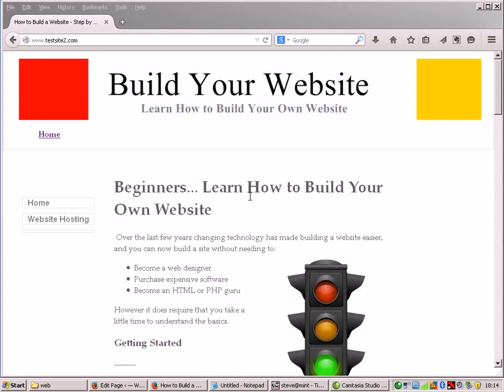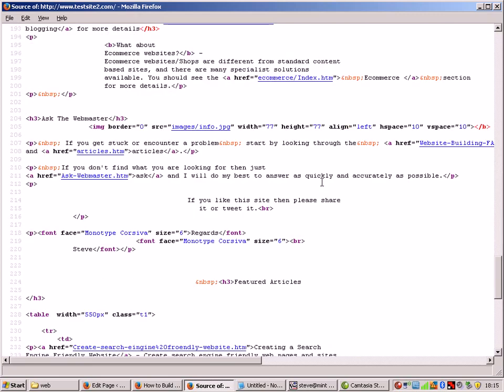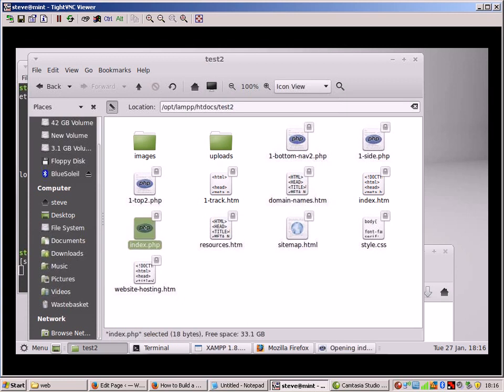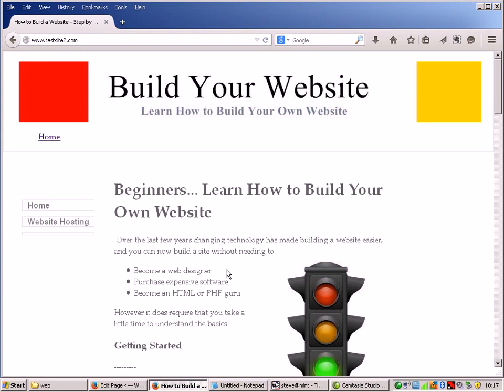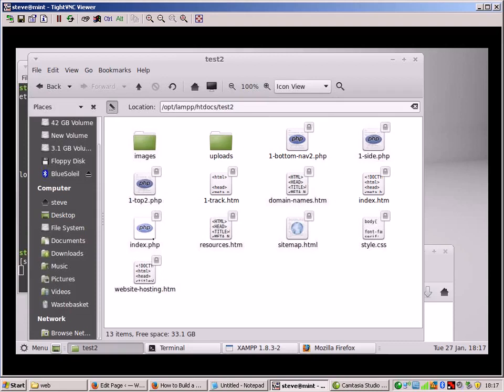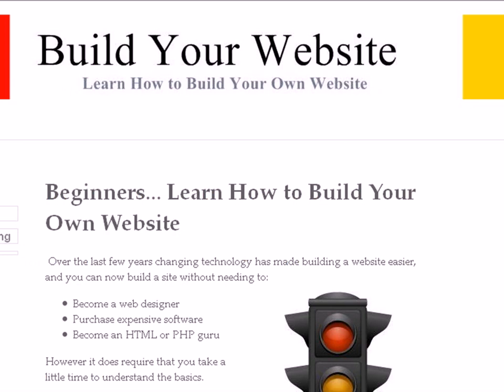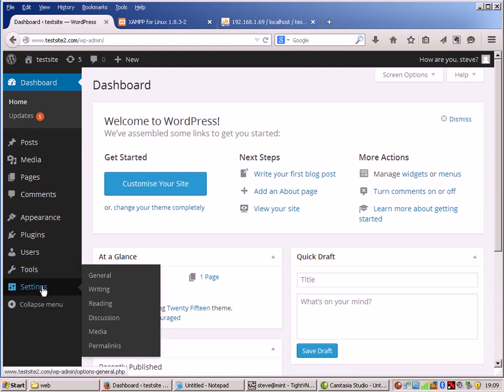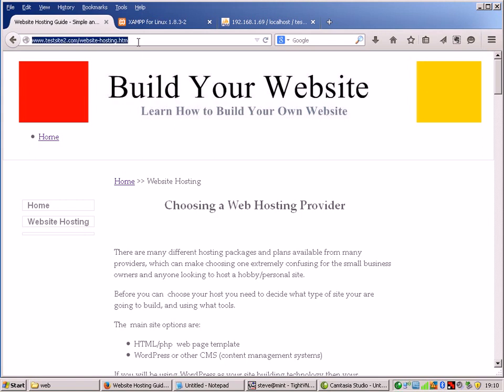Migrating From a Static HTML Website To WordPress -Part 1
-How to migrate from a static HTML website to WordPress.
This video covers setting up the  old site for the migration, and installing wordpress in the same directory as the old website.
The migration leaves the old site intact and you can easily switch back  to the old site if necessary.
The migration will migrate the content only and is meant for very simple websites.